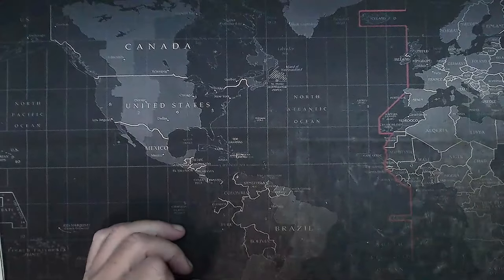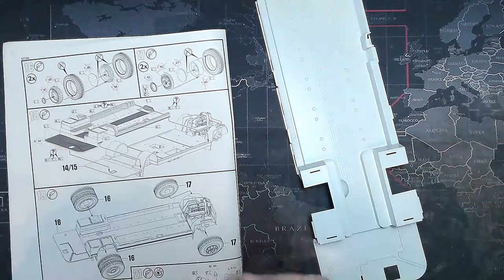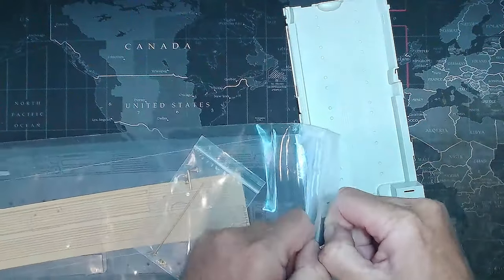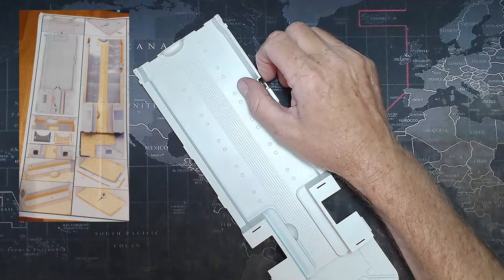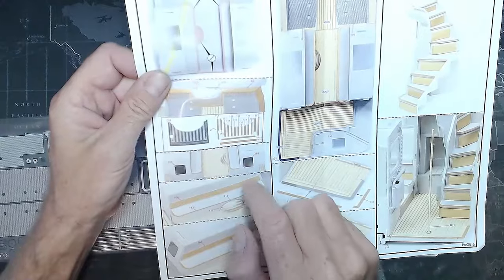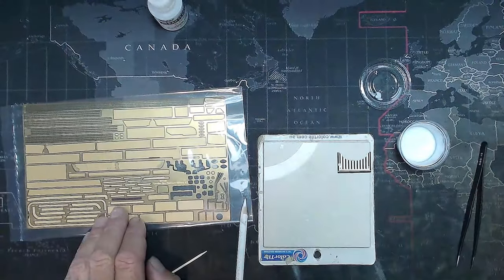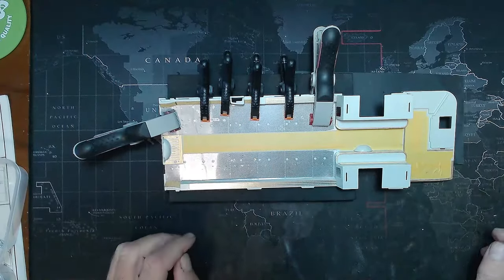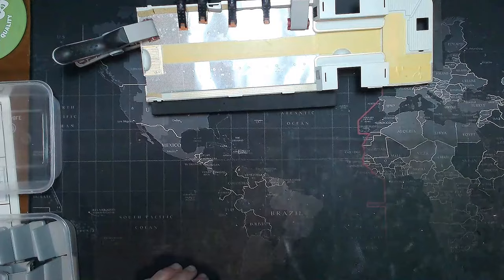Revell London Bus Platinum Edition 1:24 Scale Limited Edition Build Part 3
Paints used: Outlaw Paints
Thank you to those that have bought me coffee's.. :)☕☕

* ABOUT ME
* MANUFACTURES
Trumpeter
Tamiya
Revell
FlyHawk
Bandai
Academy
Airfix
MiniArt
Monochrome
* PLEASE HELP